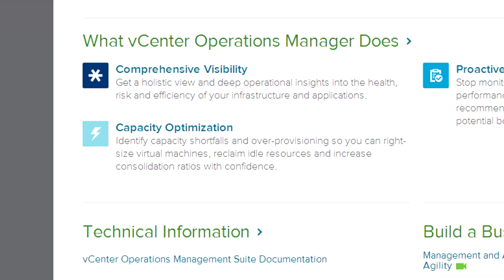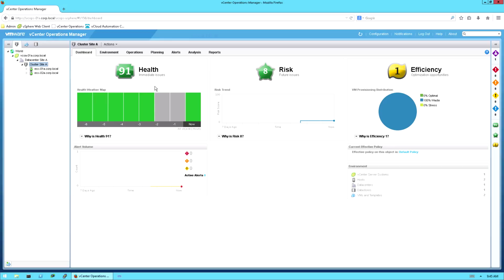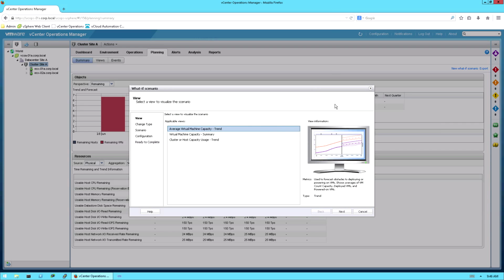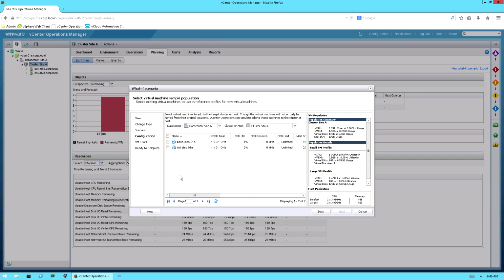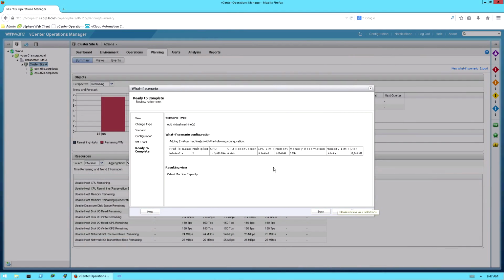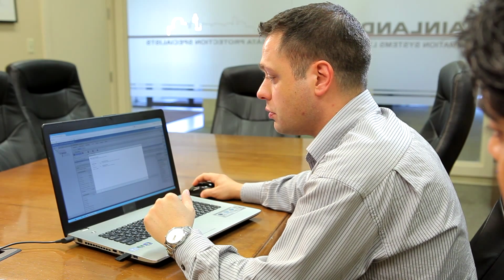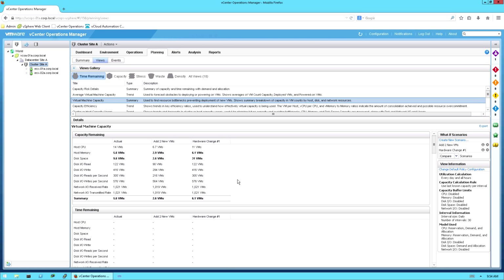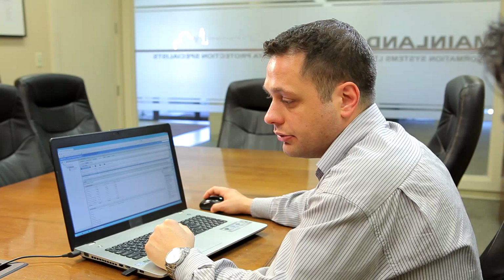Cloud Management and Automation, Part One: vCenter Operations Manager